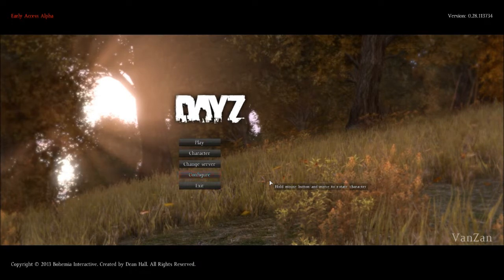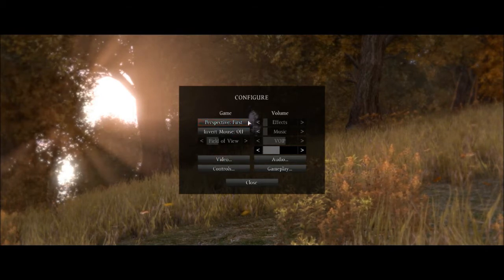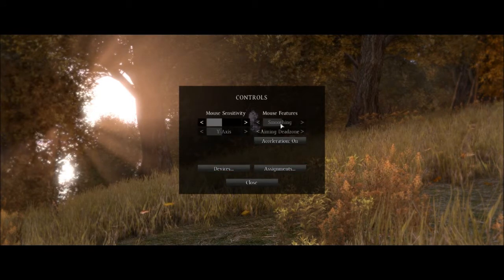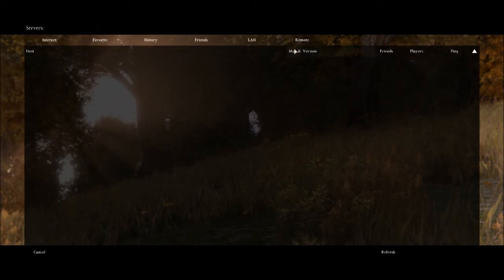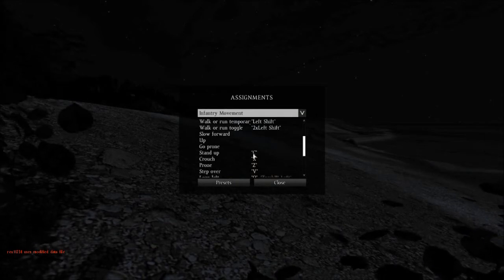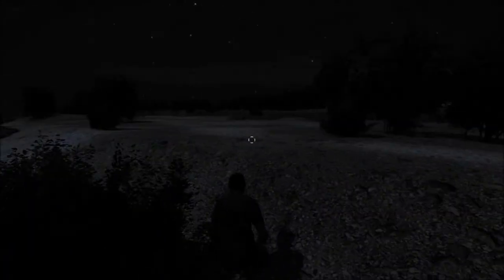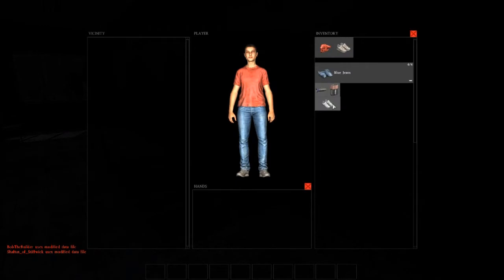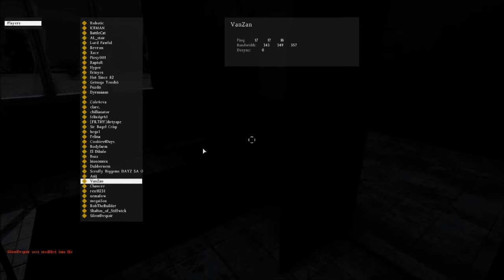DayZ Standalone Gameplay #1 It's finally apon us!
WARNING: THIS GAME IS EARLY ACCESS ALPHA. PLEASE DO NOT PURCHASE IT UNLESS YOU WANT TO ACTIVELY SUPPORT DEVELOPMENT OF THE GAME AND ARE PREPARED TO HANDLE WITH SERIOUS ISSUES AND POSSIBLE INTERRUPTIONS OF GAME FUNCTIONING.

Welcome to the world of DayZ, hit by a new and presently unknown infection which has wiped out most of the world's population. You are one of the few that have survived and now you must search this new wasteland in order to fight for your life against what is left of the indigenous population now infected with the disease. Go solo, team up with friends or take on the world, as you choose your path in this brutal and chilling landscape using whatever means you stumble upon to survive.
This is DayZ, this is your story.
DayZ is a gritty, authentic, open-world survival horror hybrid-MMO game, in which players follow a single goal: to survive in the harsh post-apocalyptic landscape as long as they can. Players can experience powerful events and emotions arising from the ever-evolving emergent gameplay. There are no superficial tips, waypoints, built in tutorials or help given to players. Every decision matters, there are no save games, no extra lives, every mistake can be lethal. If you fail, you lose everything and you need to play again from the beginning with nothing but your wits, and your two hands. Fight the hostile environment, where every other player can be friend or foe and nothing can be taken for granted.
KEY FEATURES IN ALPHA
Chernarus - 230 sq. km chunk of post soviet state, featuring deep forests, cities, villages, abandoned military bases, and more..
Up to 40 players per server - Rich server / client architecture developed from scratch.
Persistent player profile - Key player data is persistent across all servers.
Inventory -- Combine various clothing items, equipment and carry all of the items that you will need to survive the harsh new environment in the open and intuitive inventory system developed to answer the needs of crafting and character customization.
Crafting - In the apocalyptic world of DayZ, resources are sparse and every useful bit should be utilized. Items or equipment can be improved, turned into something else or fixed using the new crafting mechanisms.
Weapon customization -- Use customizable firearms with authentic ballistics and weapon characteristics as well as melee weapons to protect yourself against all the dangers a survivor may face.
Customizable clothing -- Customize your survivor with a multitude of new clothing items that can be scavenged from the remnants of civilization, which provide various degree of protection against the elements, infected, and other survivors.

System Requirements
Minimum:
OS: Windows Vista SP2 or Windows 7 SP1
Processor: Intel Dual-Core 2.4 GHz or AMD Dual-Core Athlon 2.5 GHz
Memory: 2 GB RAM
Graphics: NVIDIA GeForce 8800GT or AMD Radeon HD 3830 or Intel HD Graphics 4000 with 512 MB VRAM
DirectX: Version 9.0c
Hard Drive: 10 GB available space
Sound Card: DirectX®-compatible
Recommended:
OS: Windows 7 SP1
Processor: Intel Core i5-2300 or AMD Phenom II X4 940 or better
Memory: 4 GB RAM
Graphics: NVIDIA GeForce GTX 560 or AMD Radeon HD 7750 with 1 GB VRAM or better
DirectX: Version 9.0c
Hard Drive: 14 GB available space
Sound Card: DirectX®-compatible